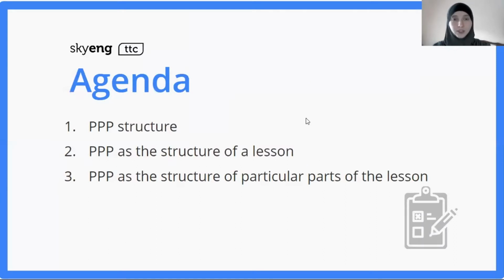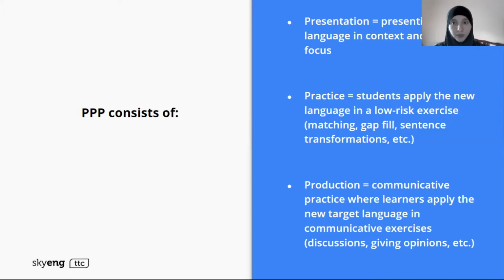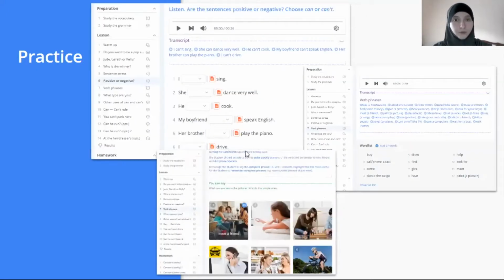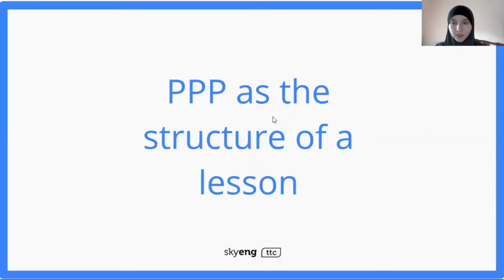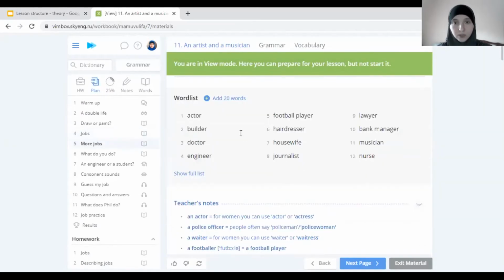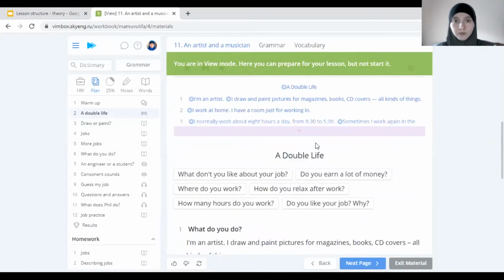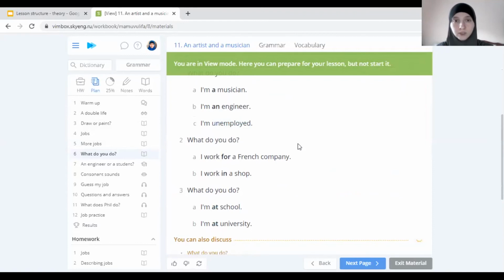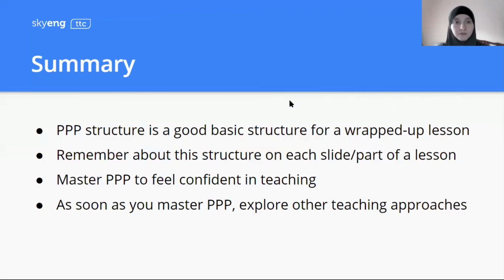Pre-workshop webinar on Lesson structure